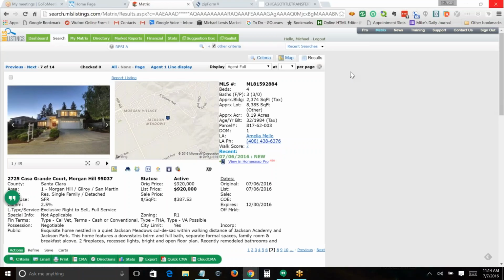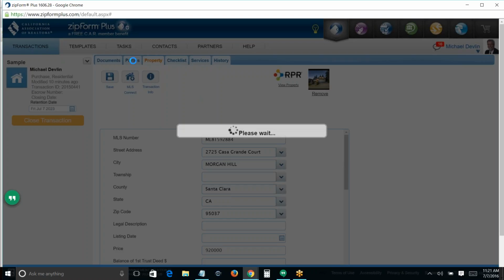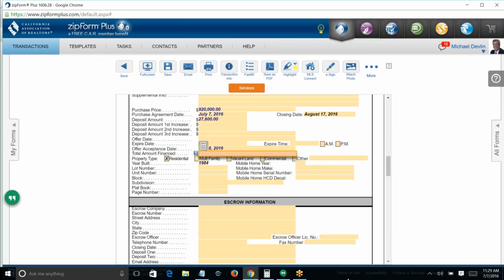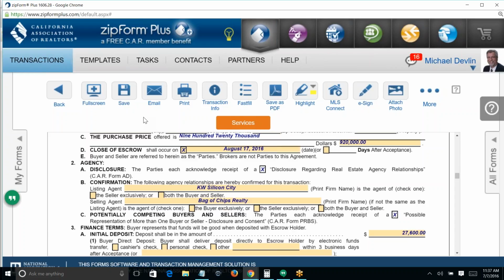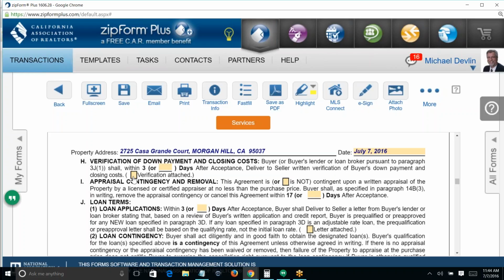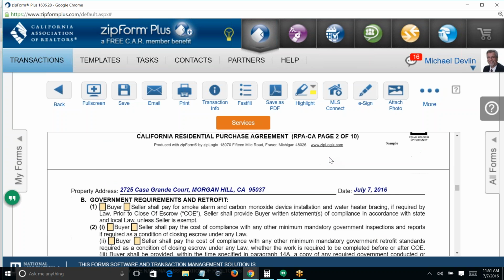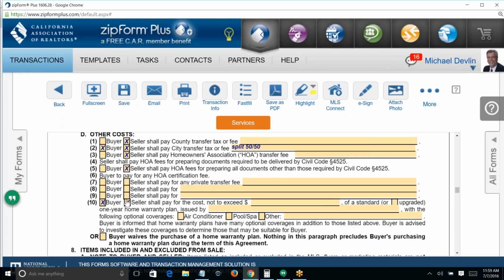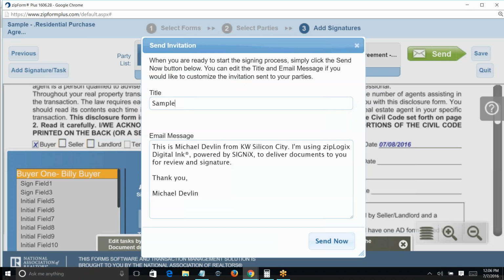2016 07 07 11 14 Contract Writing Workshop